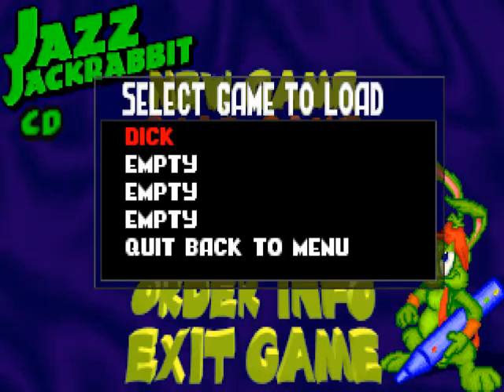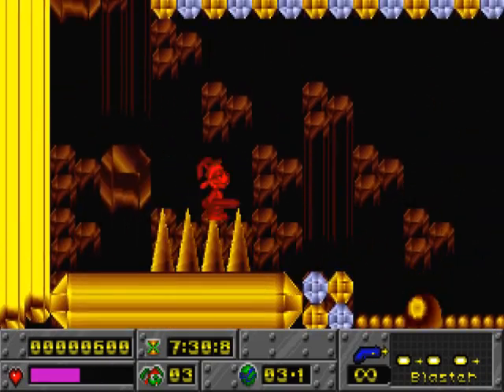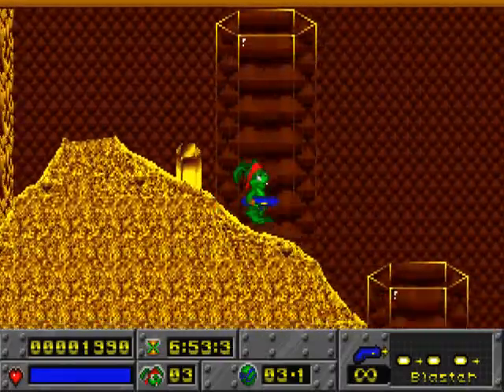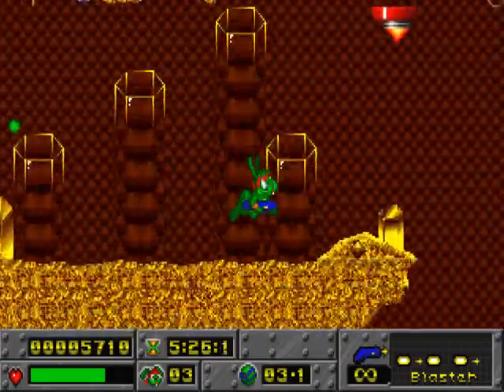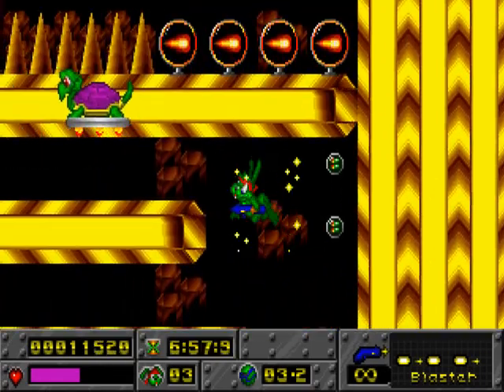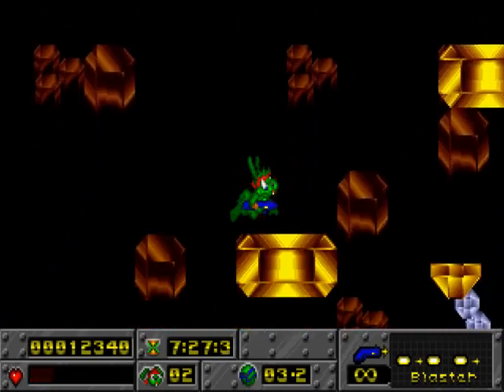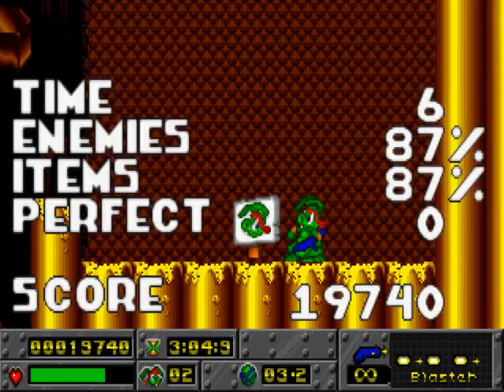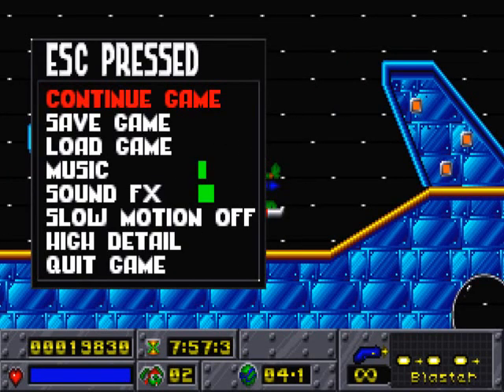Retro Replays Jazz Jackrabbit (PC) Part 13